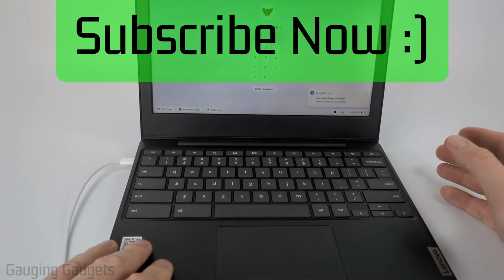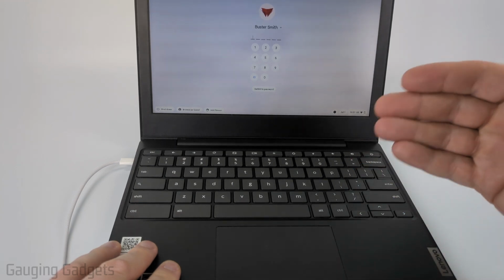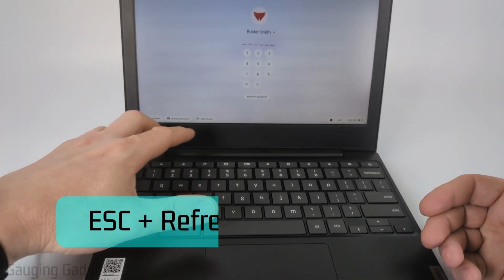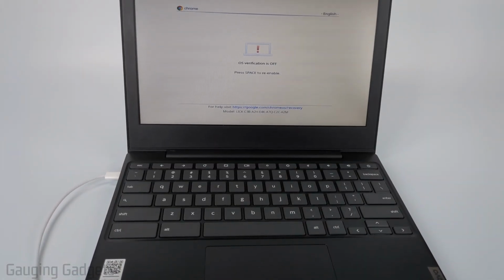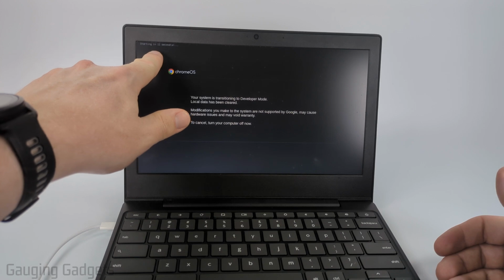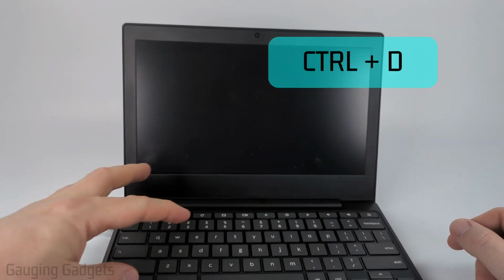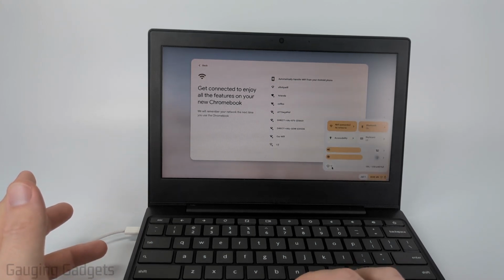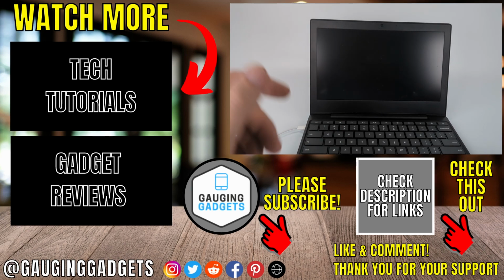How to Enable Developer Mode on Chromebook 2025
How to Enable Developer Mode on Chromebook in 2025? If you want to unlock advanced features or install custom software, you’ll need to turn on Developer Mode on your Chromebook. In this tutorial, I’ll walk you through each step for enabling Developer Mode on all Chromebook models in 2025, covering key tips and what to expect during the process. This means you’ll be able to access deeper system settings and run Linux apps, but you should be aware of potential data loss and security changes.